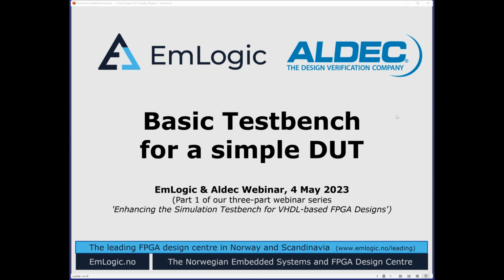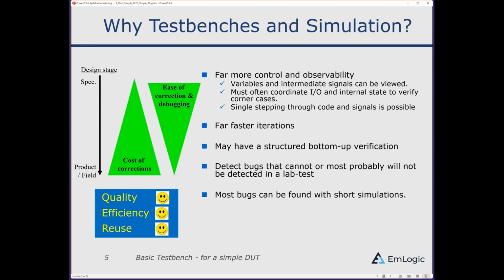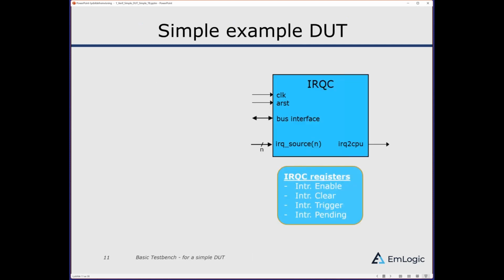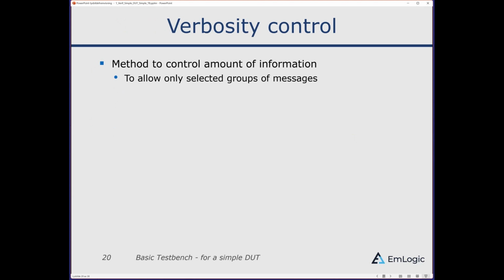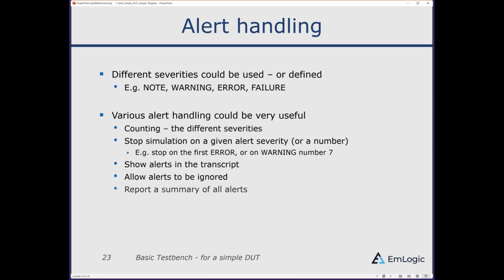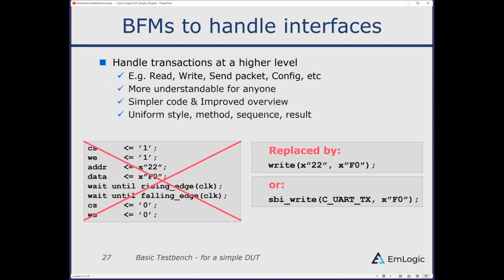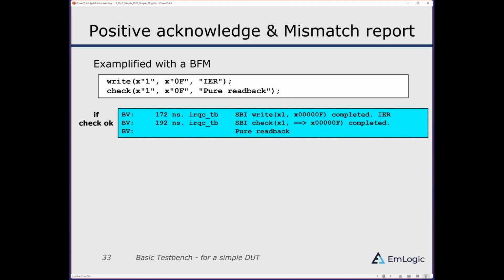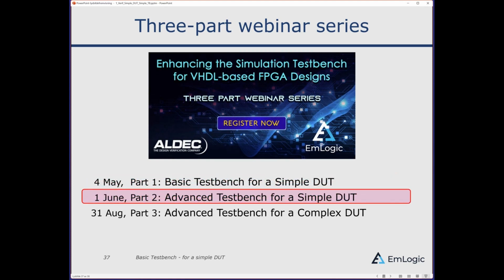Enhancing the Simulation Testbench for VHDL-based FPGA Designs Part 1 Basic Testbench for Simple DUT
Functional simulation using an HDL testbench is the de facto method for proving functional correctness of FPGA designs. In this three-part webinar series we will present a step-by-step approach on how to architect a testbench - progressing from basic to advanced techniques. We will first use a simple DUT then go to a more complex DUT with simultaneous activities on multiple interfaces. In part 1 of this webinar series, we will show you how to verify a relatively simple DUT with low- to mid-quality requirements using a basic testbench without using any verification framework. We will also discuss the elements of a basic testbench infrastructure, show you examples of how to create self-checking testbenches with verbosity and alert control, and introduce the use of basic Bus Functional Models (BFMs) to speed up verification and debugging. Having shown you these basic testbench techniques, we will then introduce an open-source industry verification framework for VHDL designs called UVVM that you can use to verify a simple DUT.